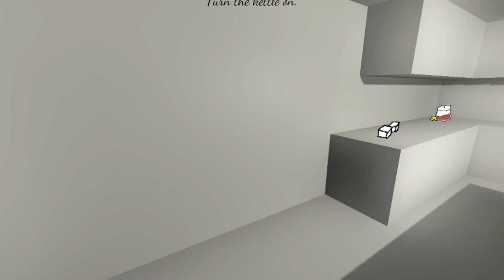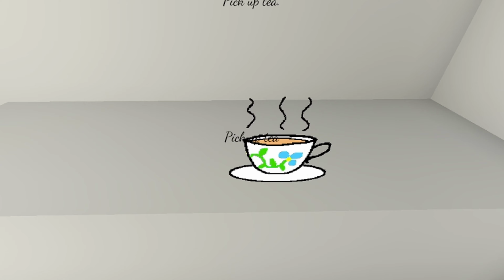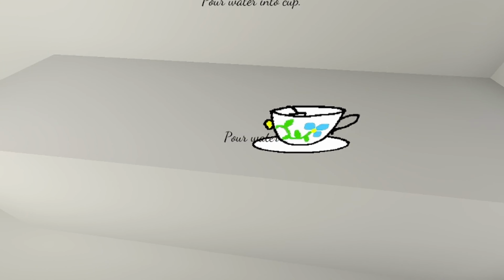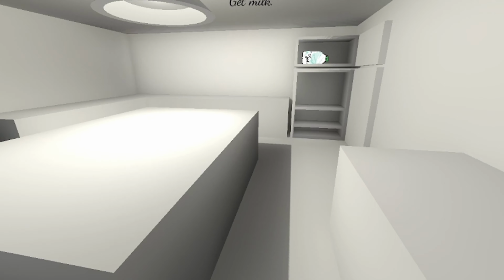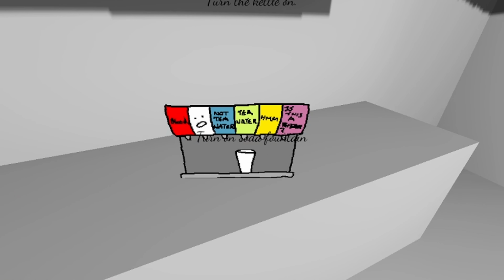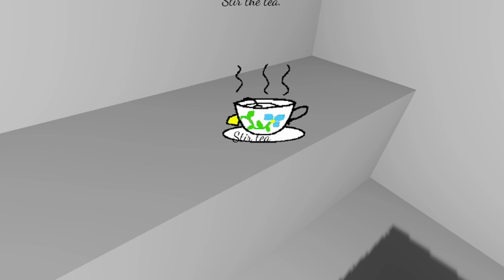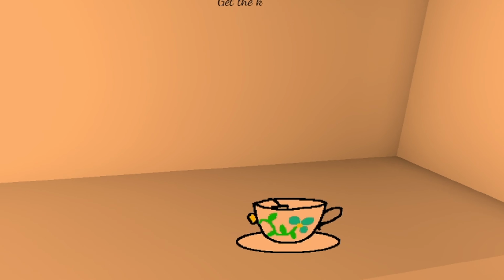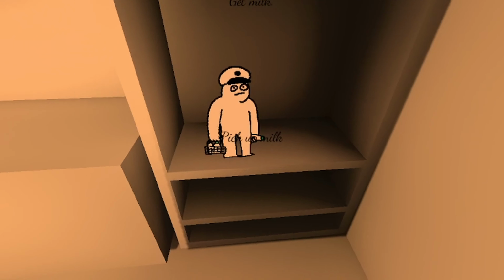How to make a cup of tea Game ver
My social’s are:
My Tumblrs lmao (and my Predatory Minds) Tumblr:
I have two YouTube channels due to issues with the second one and posting: